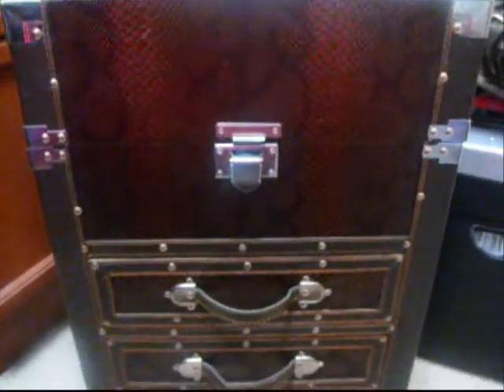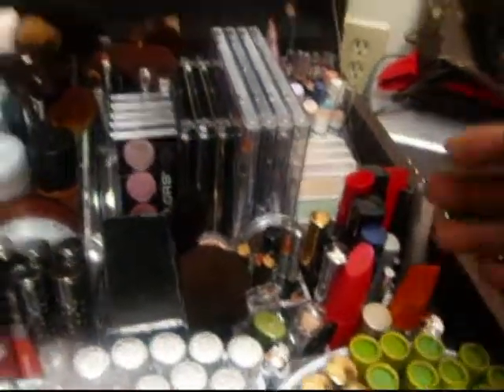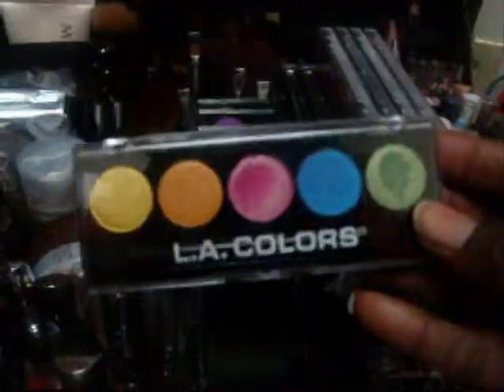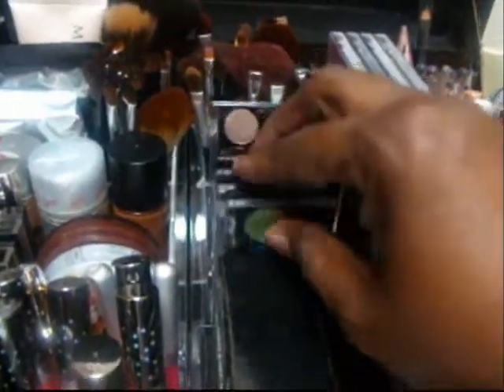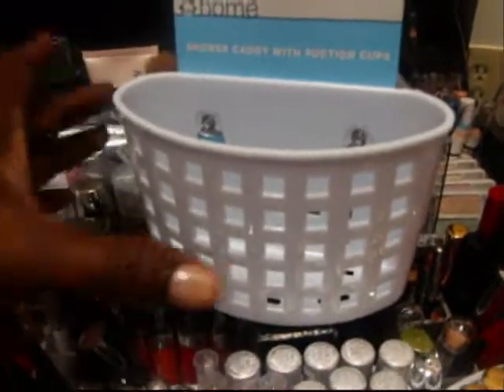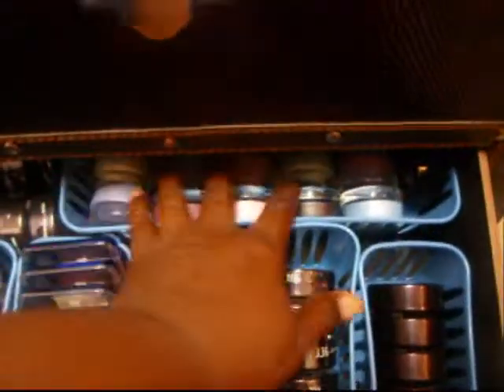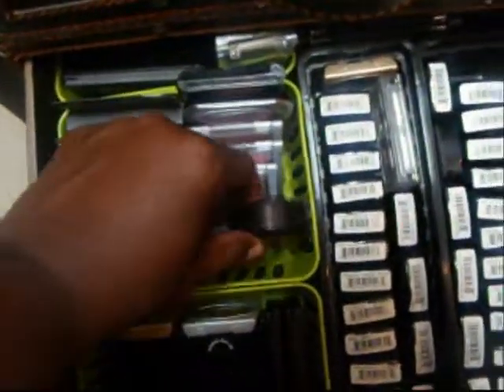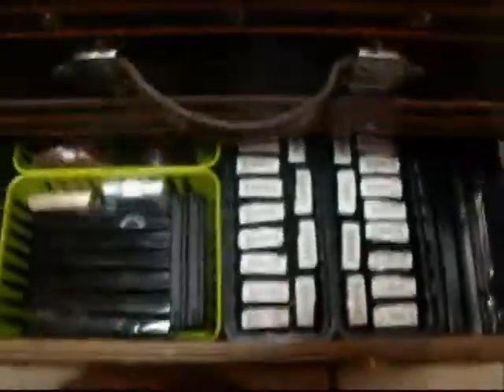MY Makeup Collection/Storage (Updated)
I am so HAPPY about the new storage container that I got for my makeup, that I wanted to come to you guys with an UPDATE and show you how it looks...I hope you like it.

All of the products featured in my video were all purchased with my own money.